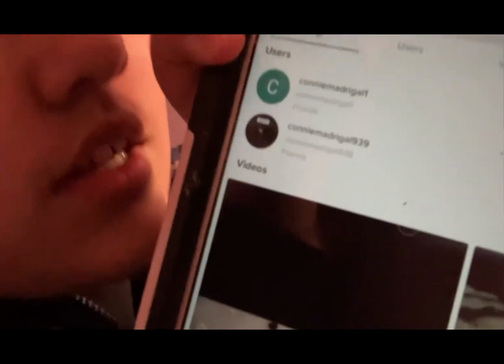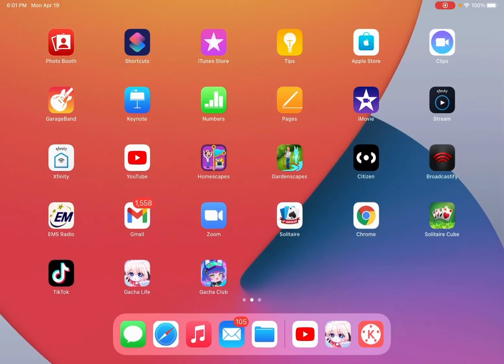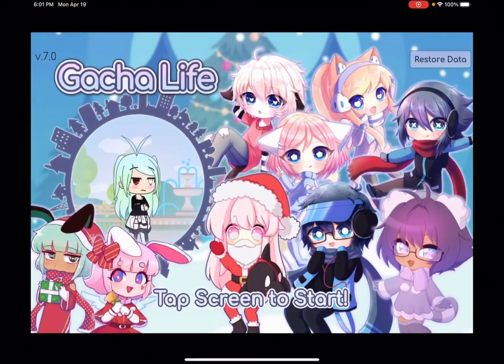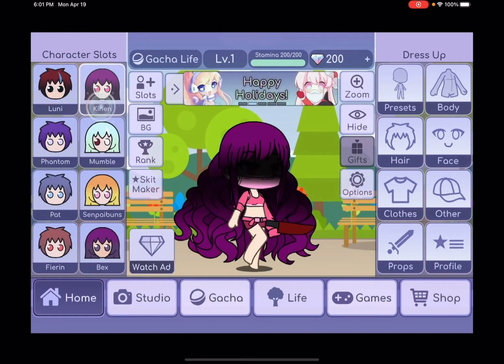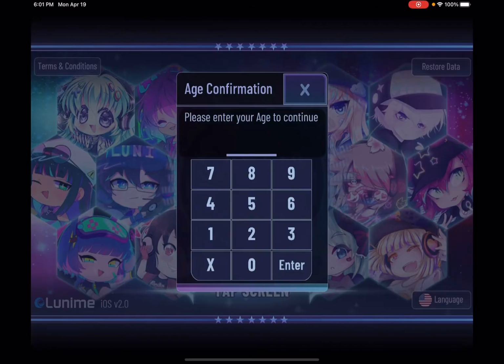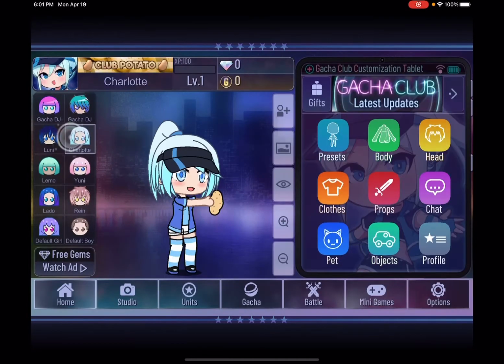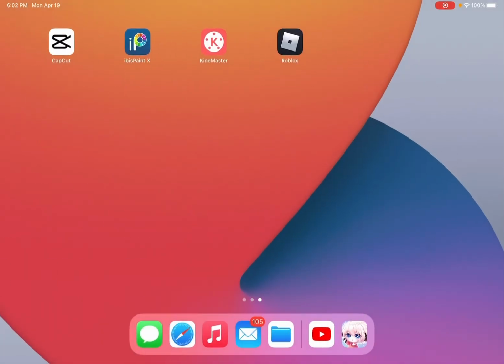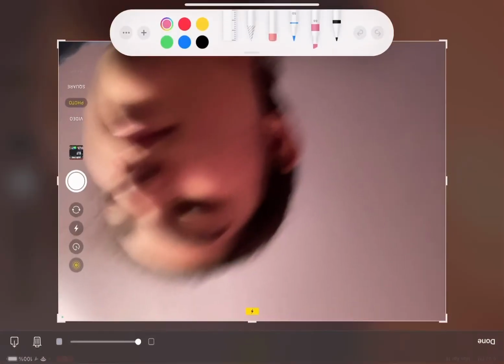So what I really do! :)